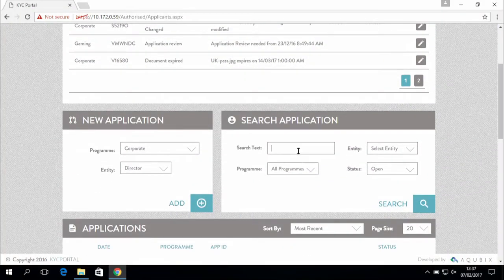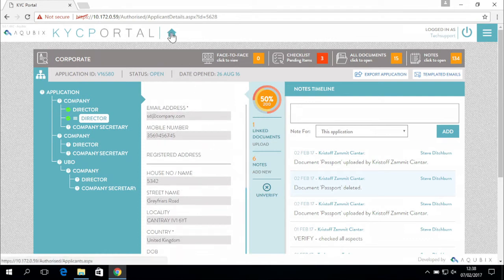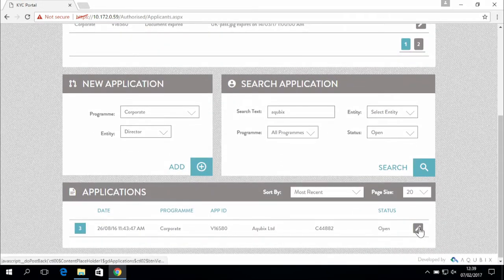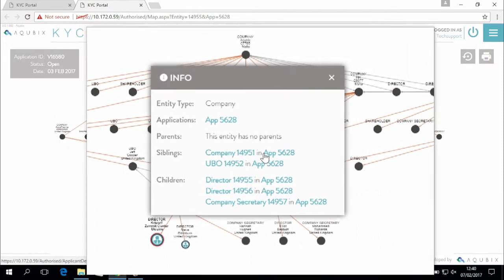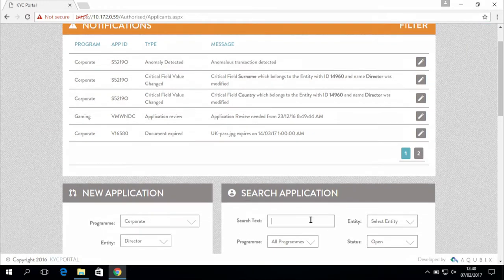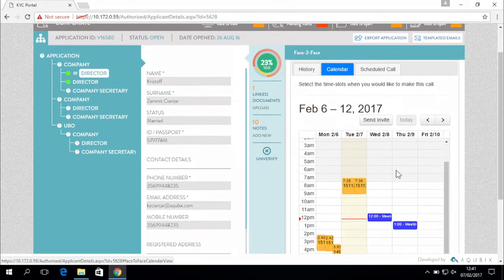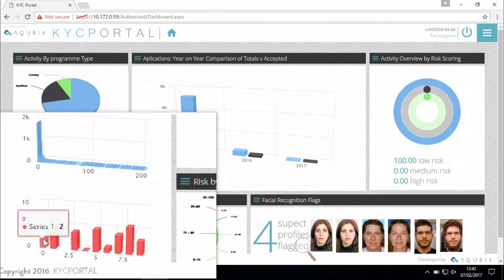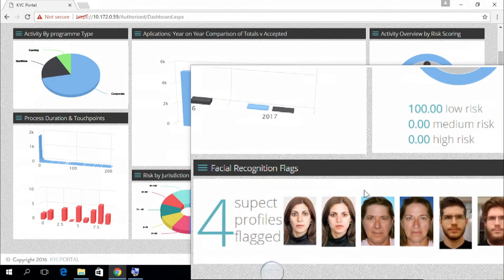KYC Portal at Finovate London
The video, recorded live at Finovate highlights four of the many key features within KYC PORTAL. Aqubix developed KYCP together with industry professionals, to ensure that mandatory compliance requirements are met.